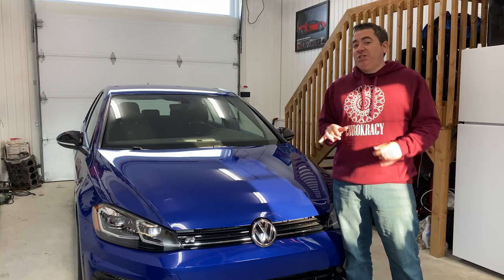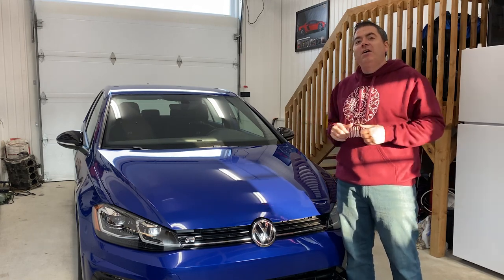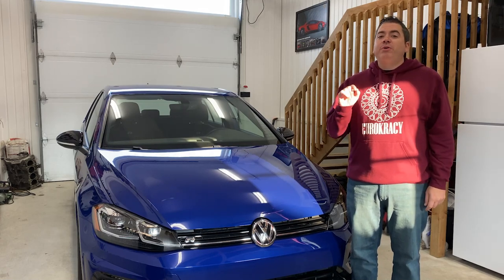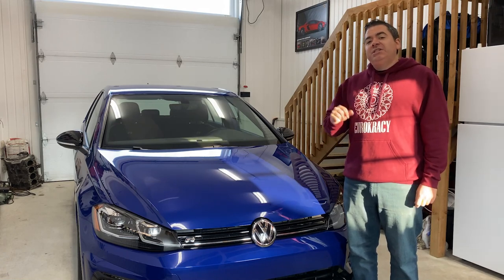NEW CAR REVEAL!!!!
In today's vlog I reveal the car that will replace my beloved MK7 GTI.